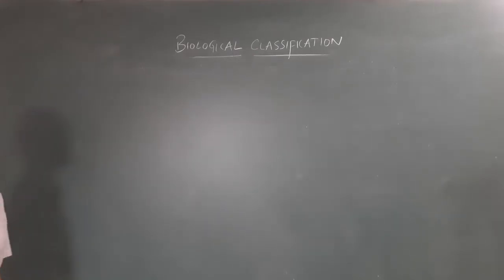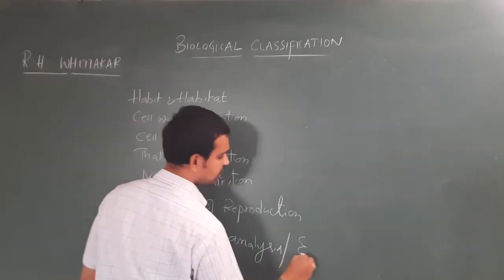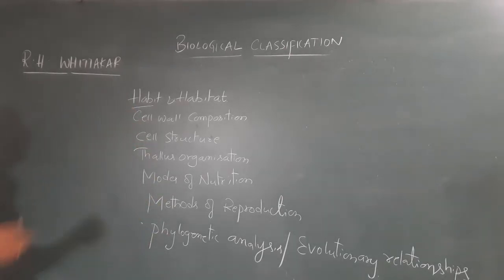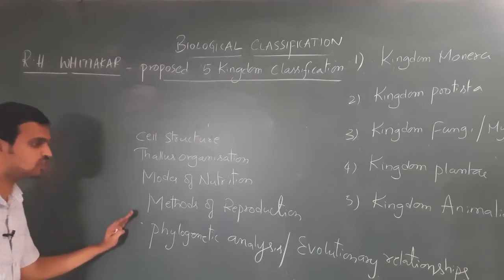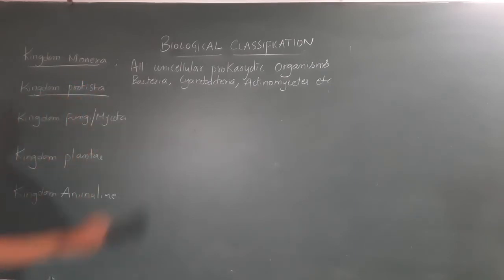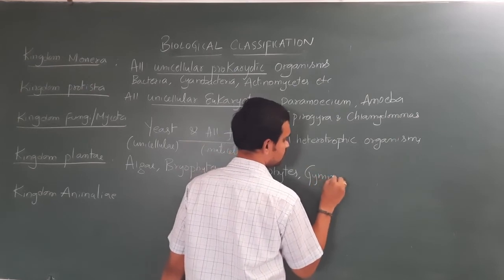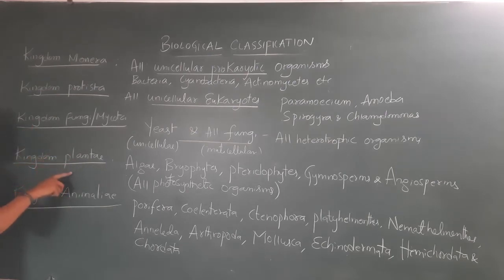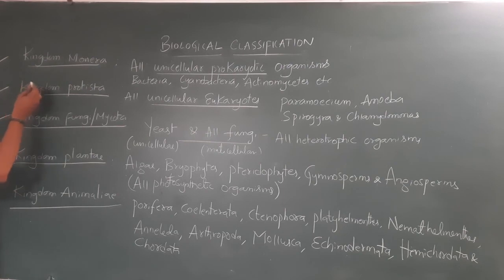02. RH Whittaker classification